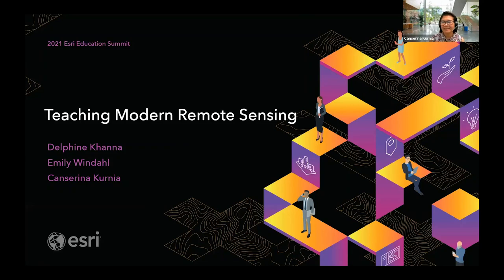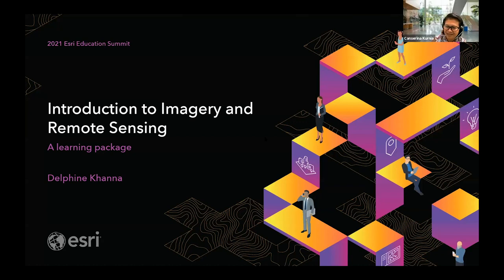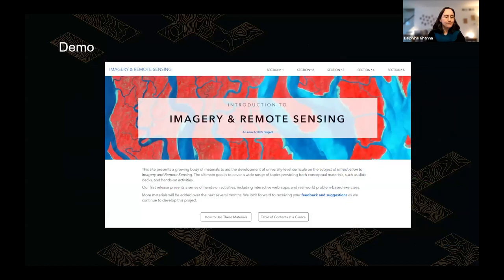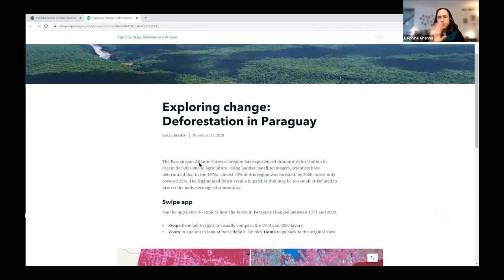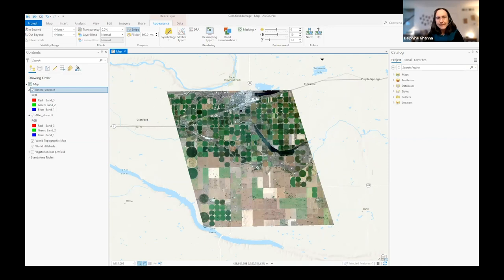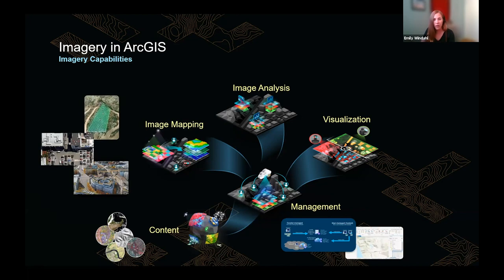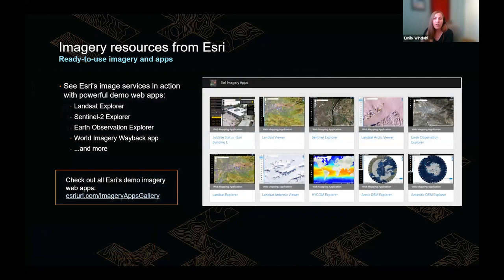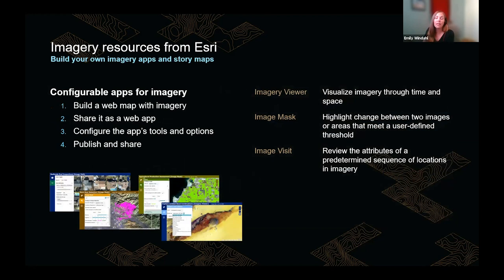Teaching Modern Remote Sensing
Imagery & remote sensing technologies have advanced rapidly. New tools and workflows make working with remote sensing data faster and easier, both in the desktop and cloud. Learn about new teaching materials to aid the development of university-level curricula for imagery and remote sensing.  We will also cover imagery workflows and ready-to-use data, apps, and other resources to better enable your teaching and research.